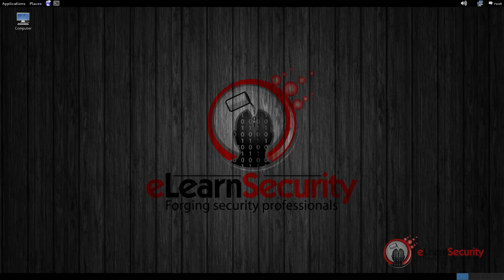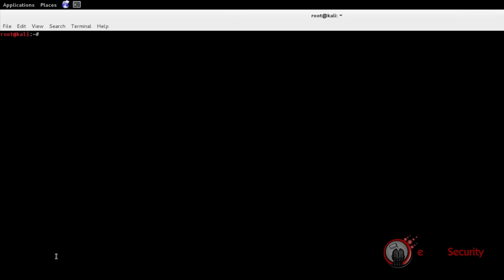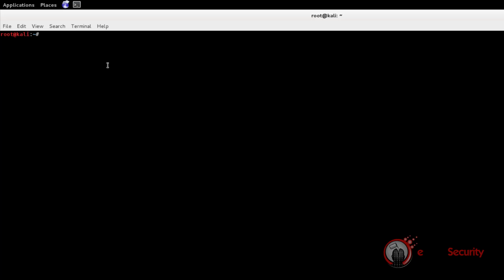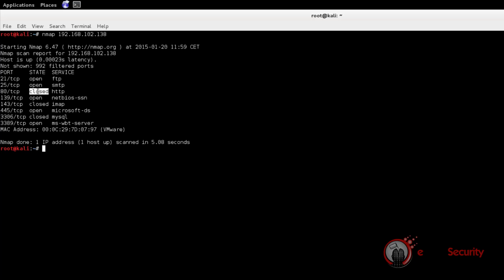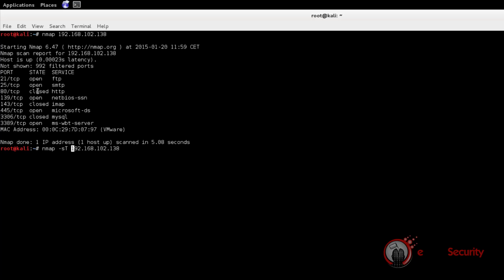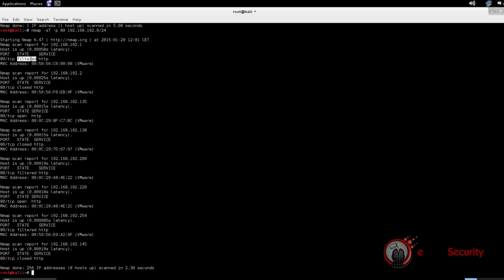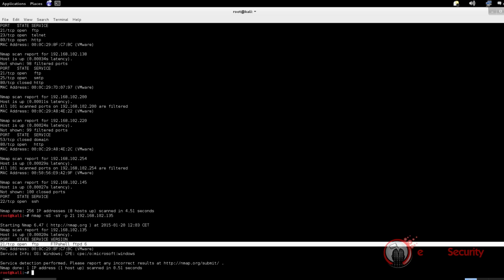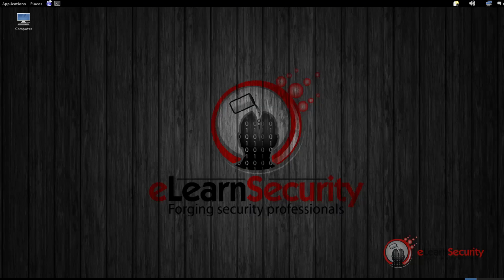Nmap Port Scanning Explained in 8 Minutes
Nmap Port Scanning Tutorial (8 Minutes)

In this video, you will learn Nmap port scanning step by step.
This tutorial explains how Nmap works and how it is used in Cyber Security and Ethical Hacking to find open ports and services on a target system.

What is Port Scanning

How Nmap scans open ports

Basic Nmap port scanning commands

Why port scanning is important in cyber security

Cyber Security

Ethical Hacking

Programming

Tech Tips & Tools